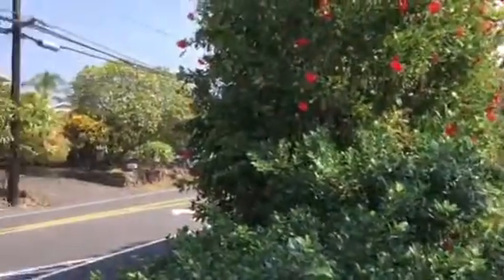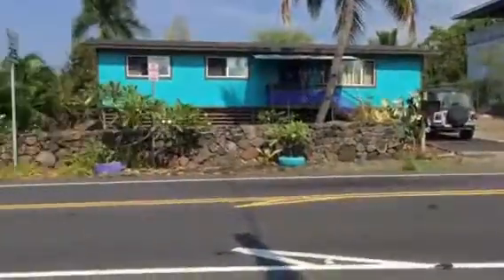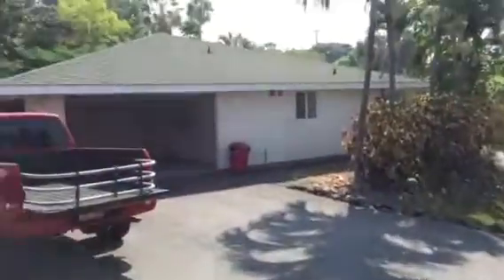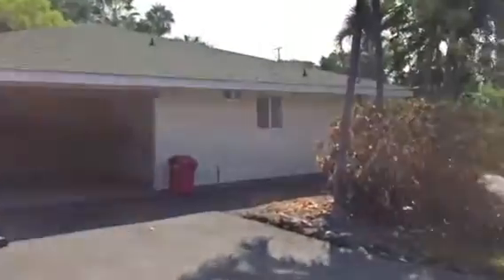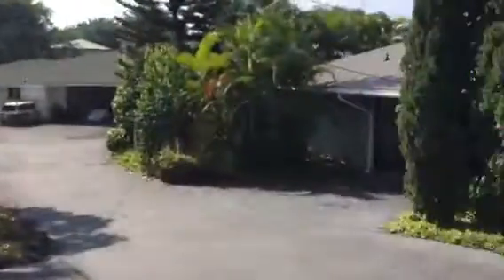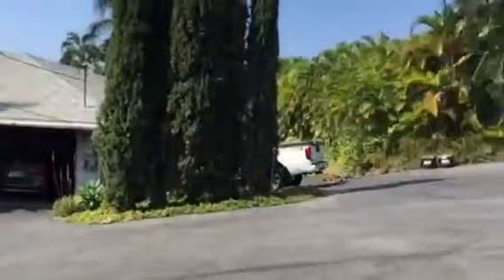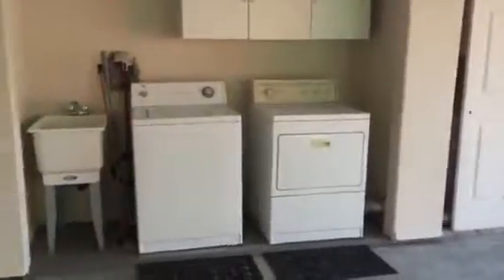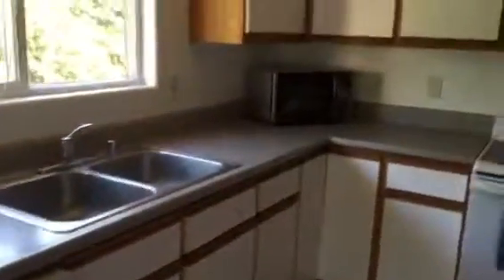75-238 HUALALAI ROAD - HOME FOR SALE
BUYERS REPRESENTATIVE FOR THIS PROPERTY: Claire K. Bajo RS57707 SRES CNE | | | Island Home Realty, Inc RB19983 | Seller represented by Paradise Found Realty